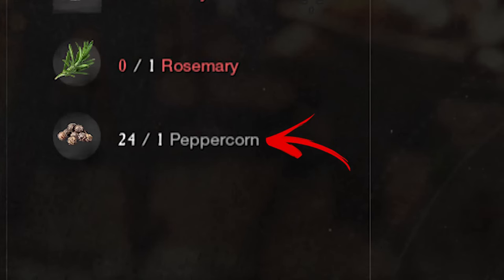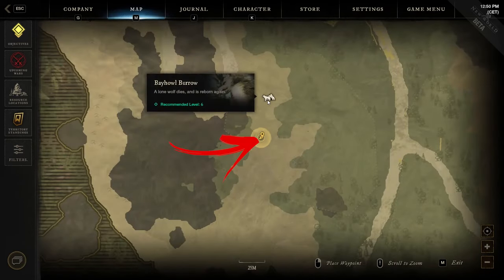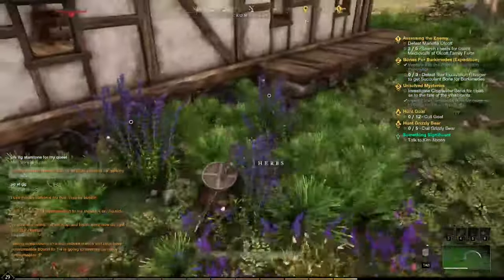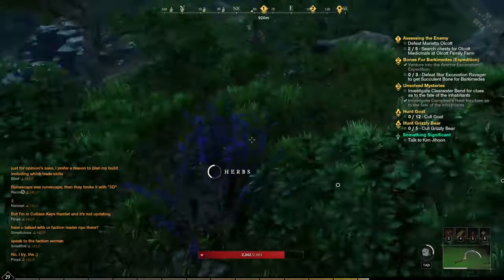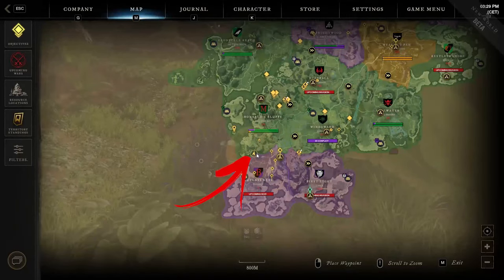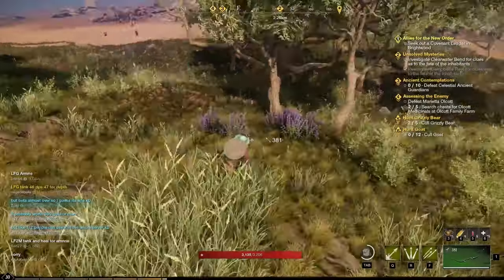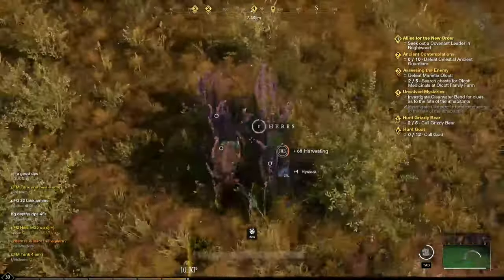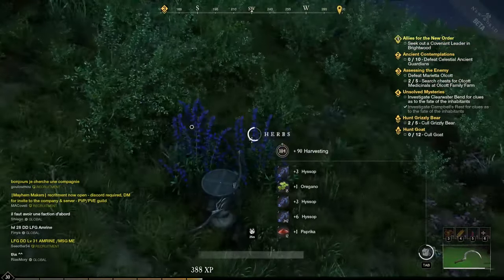How to Get Peppercorn in New World | 14 Locations | Cooking Crafting Recipes Guide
In this video, you will find out How to Get Peppercorn in New World that is required in one of the Cooking.

👉 Chapters 👈
00:00 - 00:25 | How to Get
00:26 | Location #1
00:42 | Location #2
00:58 | Location #3
01:15 | Location #4
01:33 | Location #5
01:49 | Location #6
02:01 | Location #7
02:20 | Location #8
02:32 | Location #9
02:47 | Location #10
03:07 | Location #11
03:21 | Location #12
03:35 | Location #13
03:53 | Location #14

The item will be discussed in particular is one of main New World Cooking ingredients. So this is also part of the New World Cooking Guide playlist.

Anyway we will learn in this video in New World How to Get Peppercorn. The New World Peppercorn is used in special cooking recipes.